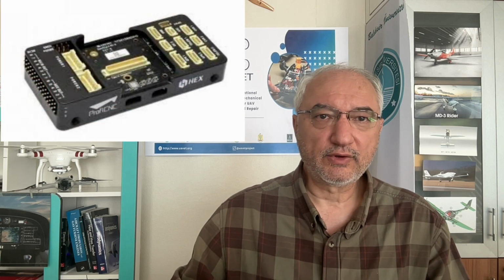Module 2 Video 9 UAV sensor types and functions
This is a series of video content belonging to the 2nd module of the project, themed on troubleshooting in drones, supported by the European Commission within the scope of the "Development of Professional Skills of Electromechanical Technicians for UAV Maintenance and Repair" project.